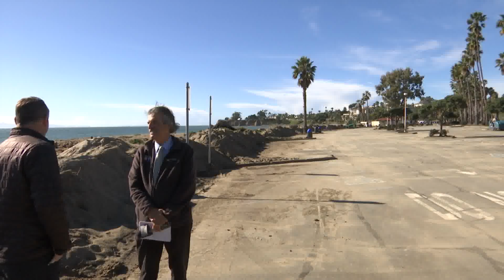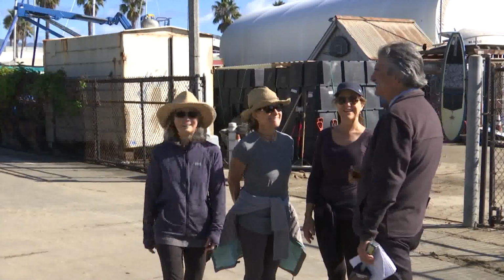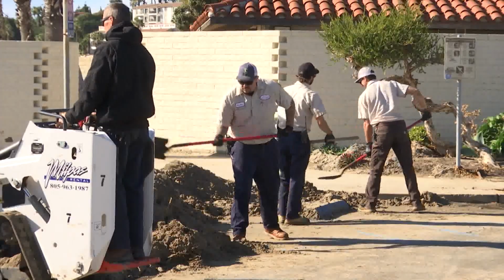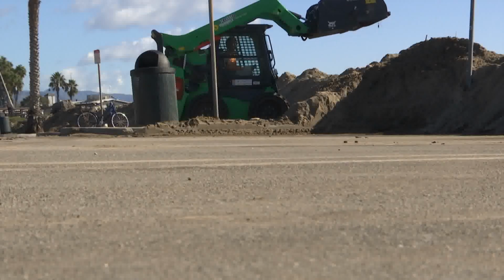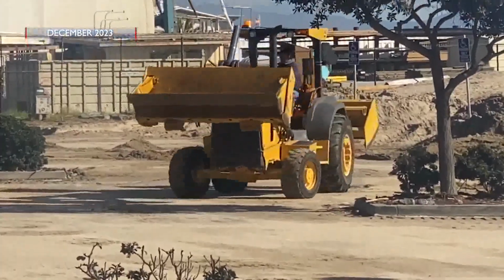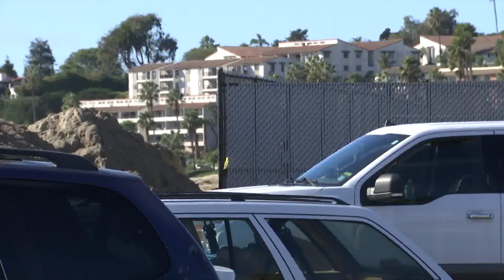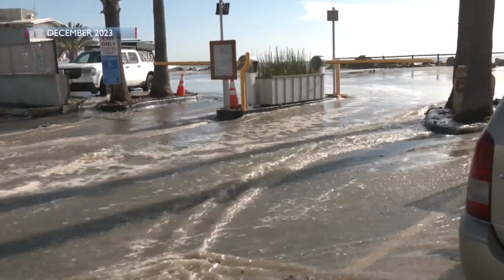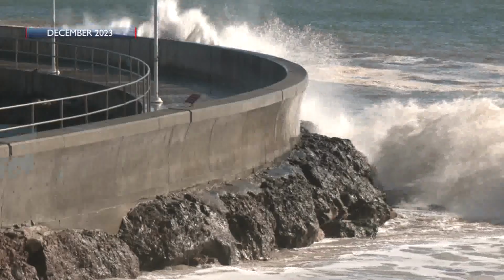Cleanup continues after Santa Barbara weather impacts